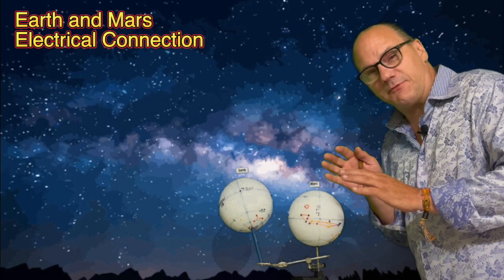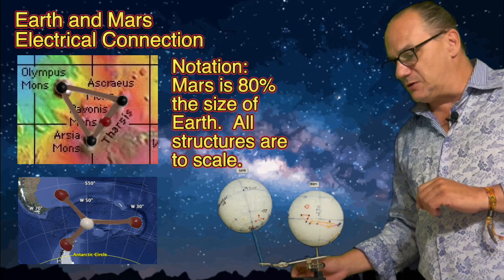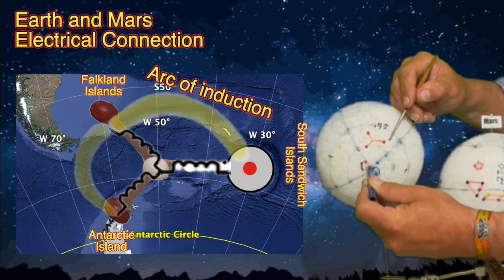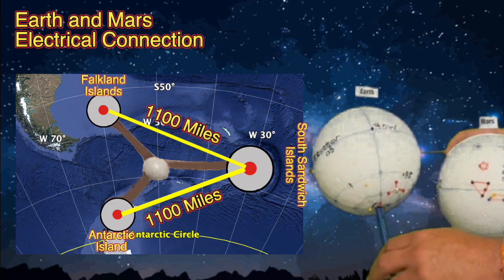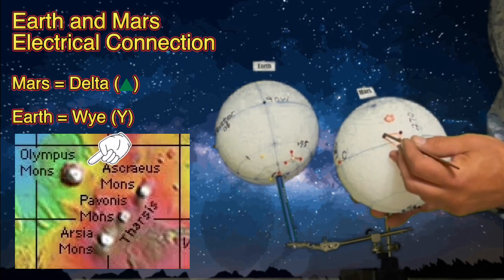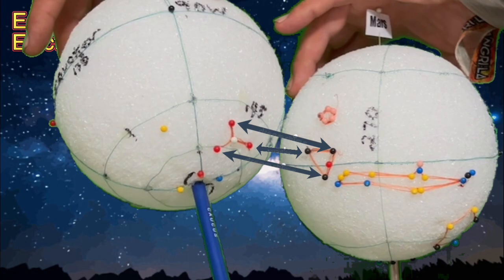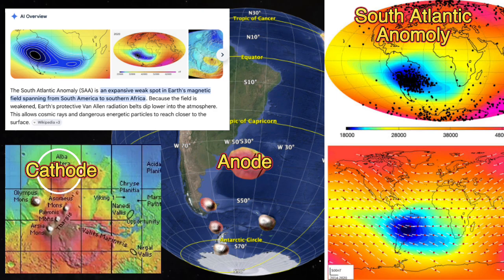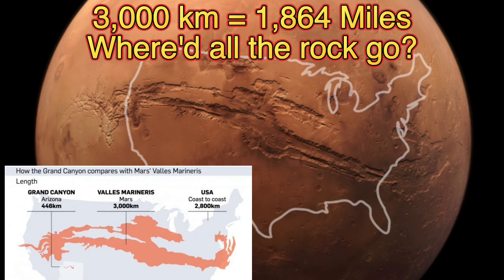Apocalypse 47.2 Mars Earth Connection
The electrical connections between Earth and Mars.